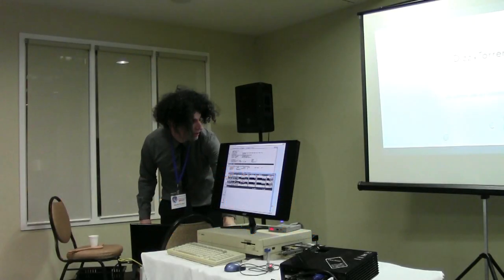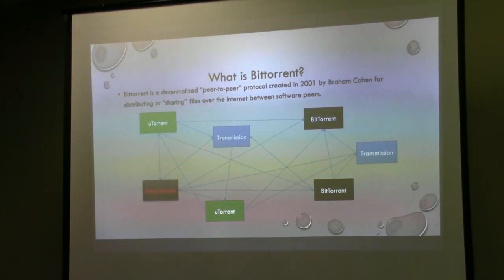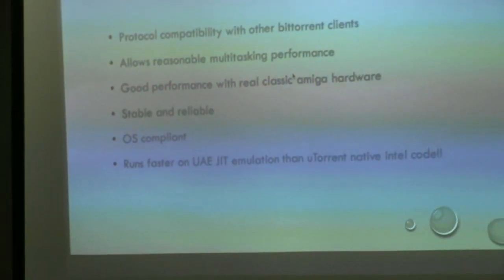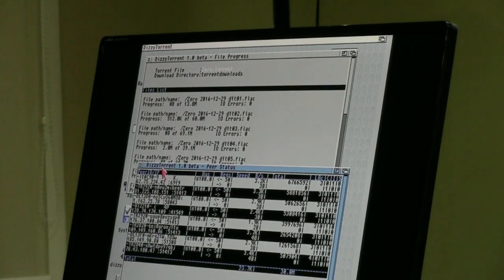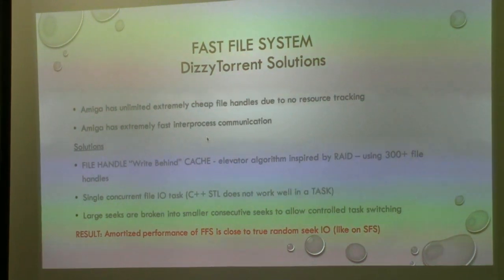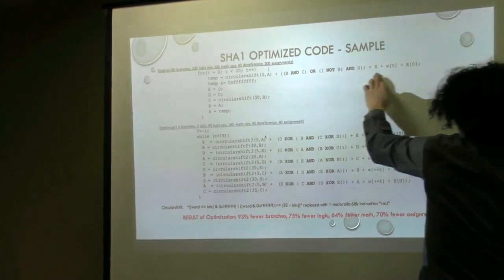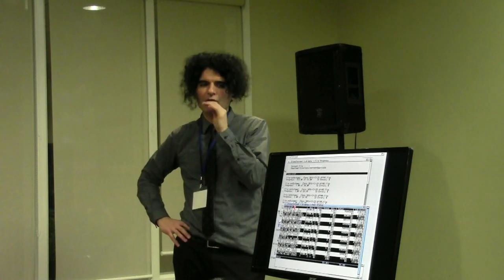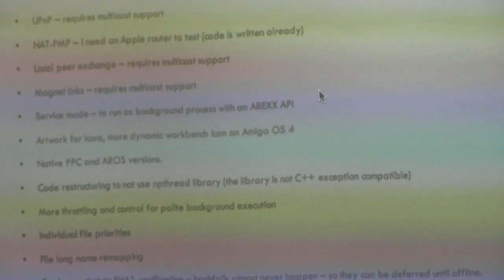World of Commodore 2017 - David Zvekic DizzyTorrent BitTorrent Client for the 68K Amiga